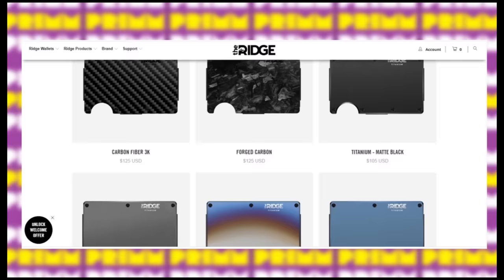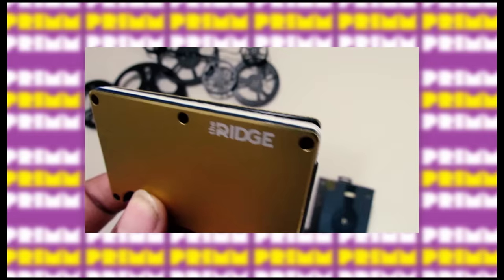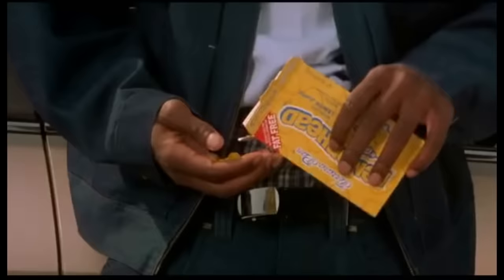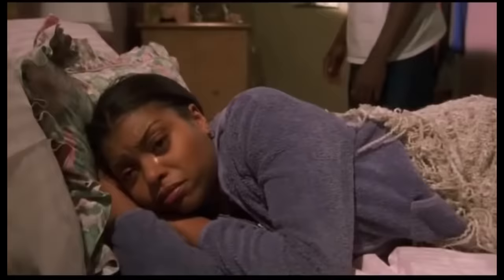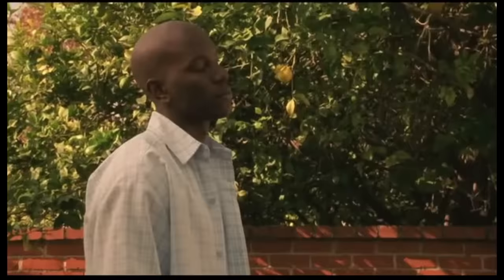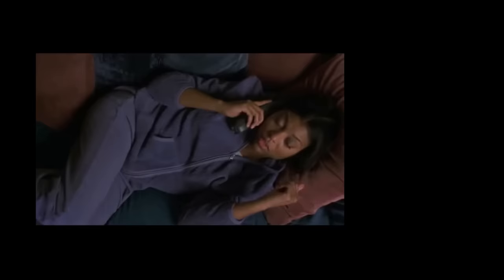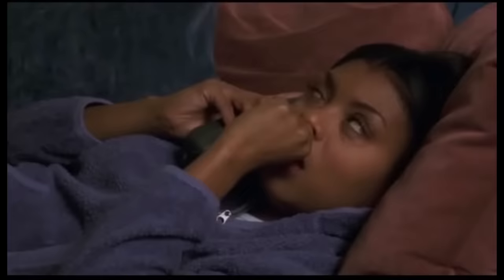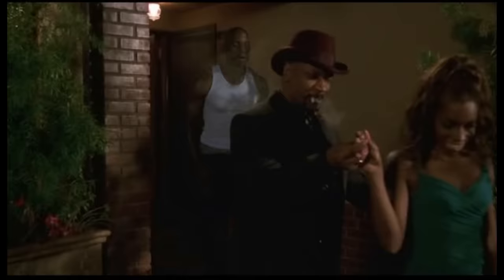What Happened In BABY BOY??!! (2001) Part 1 │ PRIMM'S HOOD CINEMA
HUGE BABY BOY REVIEW!! PART ONE!!!
Doing things a little differently with this one. Baby Boy is one of my all-time favorite movies. So I had to give it a special treatment!!